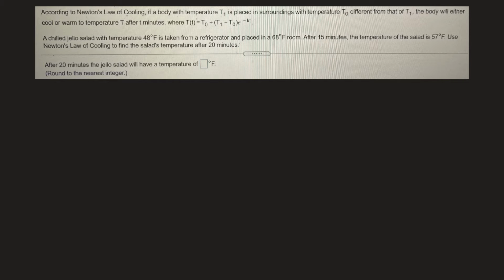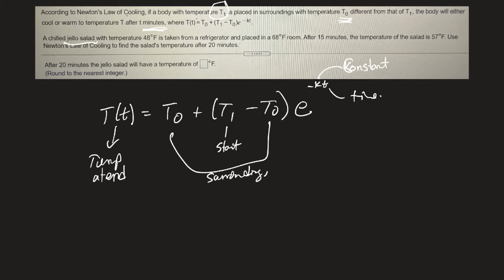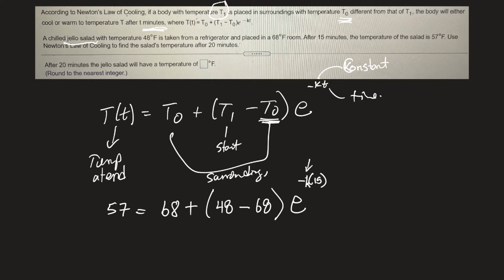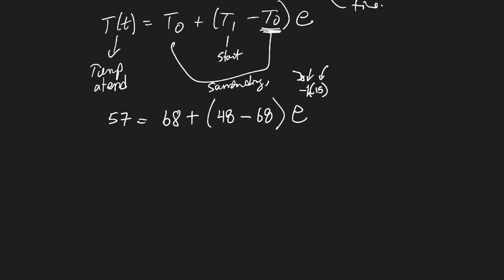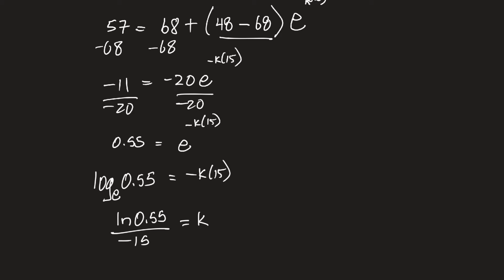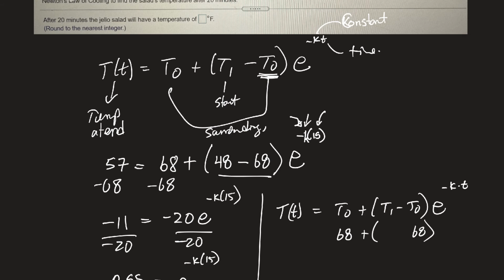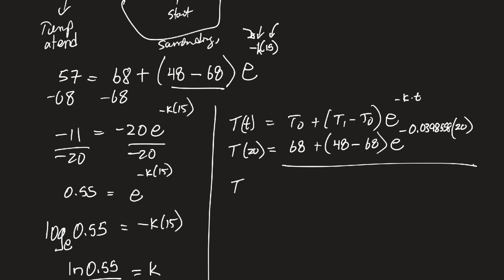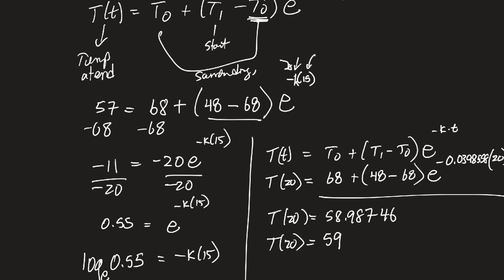21fl mth0032 jello salad temperature.mp4